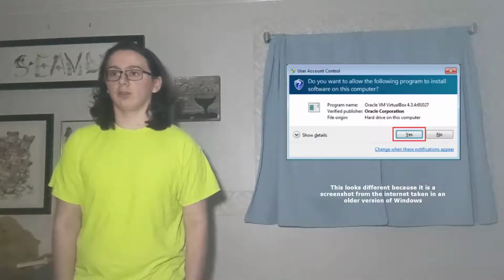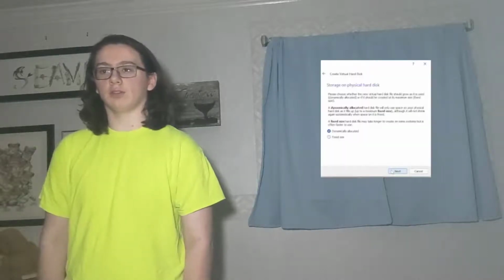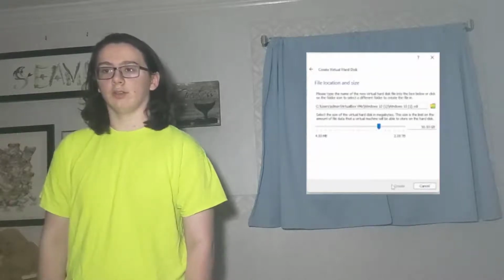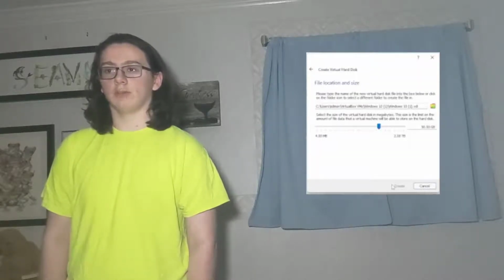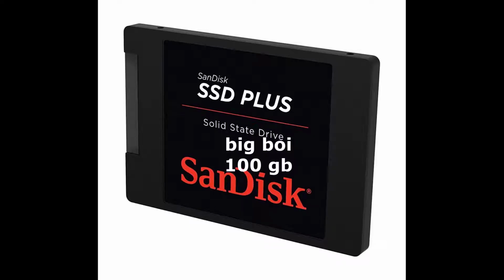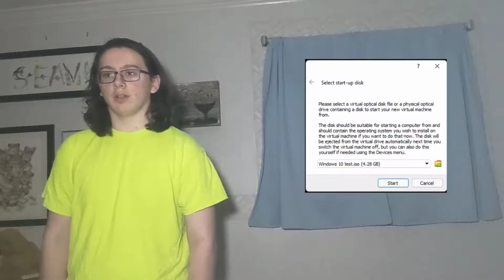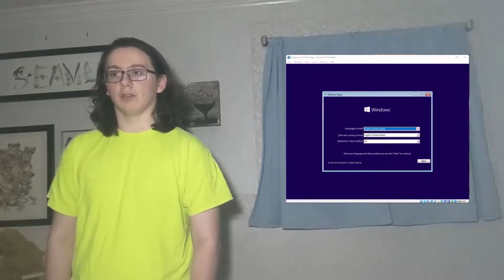How to set up and use a Virtual Machine! - Did You Know? Media Group Tech Department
Hello and welcome to the Tech Department! Today we will be learning how to set up and use a virtual machine inside of VirtualBox! If you like this video, click the thumbs up icon. Other than that though, enjoy the video!

Add me on snap: @seamustdm